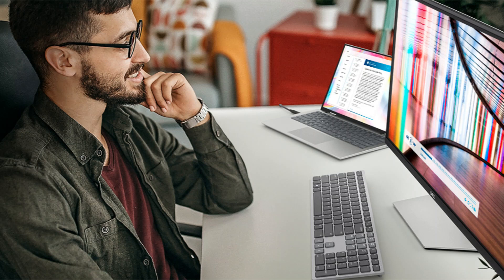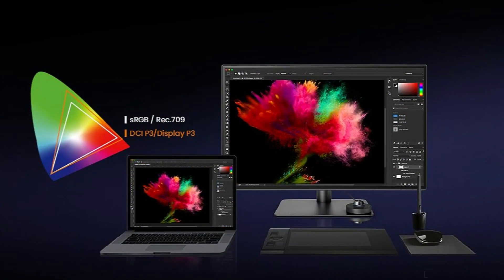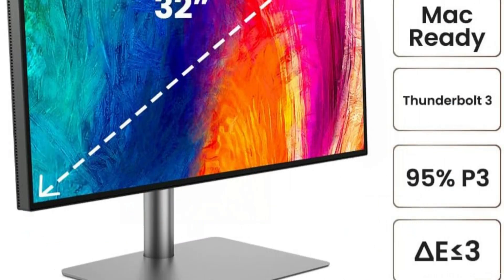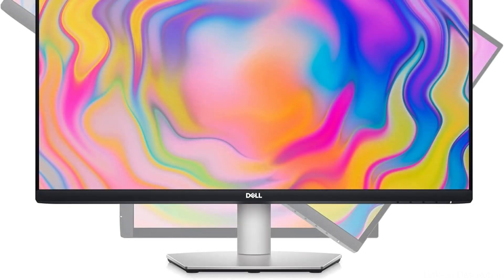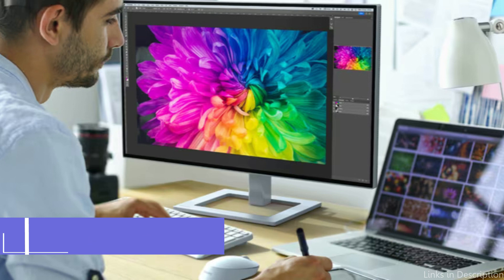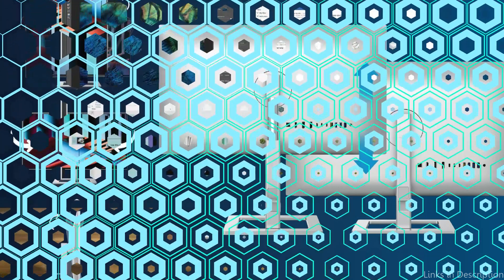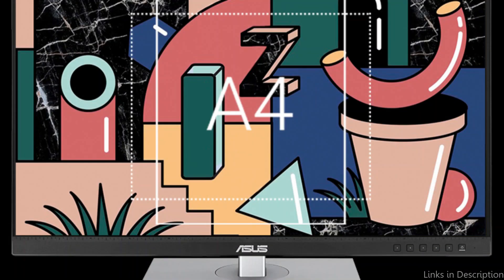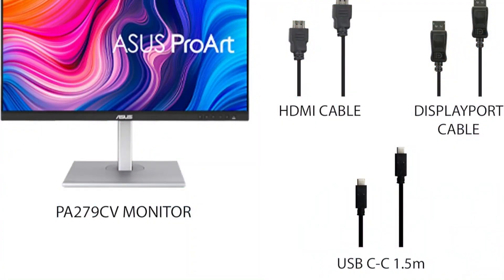The 4 Best Monitor for MacBook pro M3 pro and M3 Max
Here is the list to the top 4 monitors, all of which are ideal for maximizing the functionality of your Macbook Pro 14 and 16 M3, M3 pro and M3 Max.

1. Benq PD3220U monitor for MacBook pro M3 series

2. Dell S2722QC external monitor for MacBook Pro M3 series

3. Philips 27E2F7901 monitor for Macbook pro M3 series

4. Asus ProArt PA279CV Macbook pro M3 external monitor